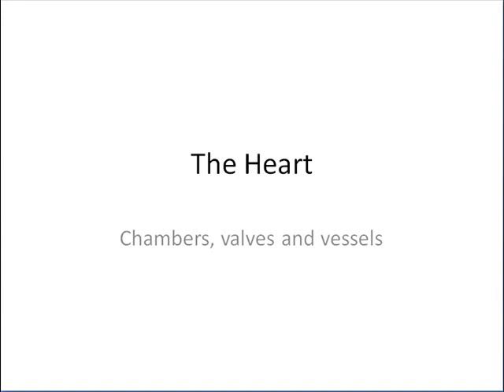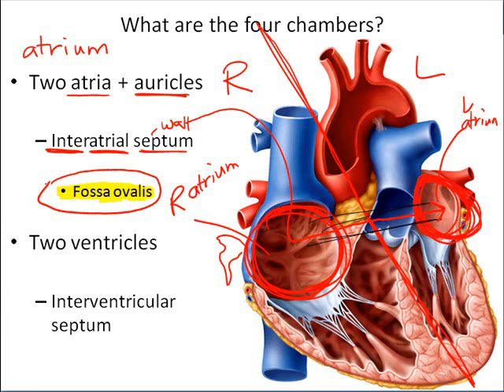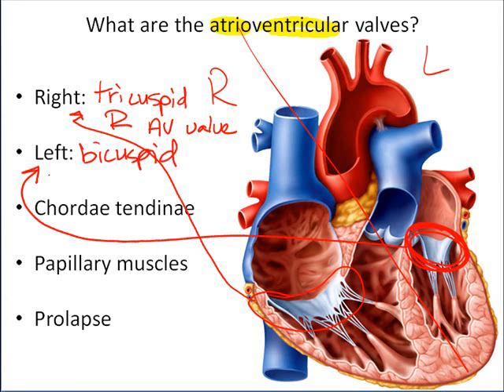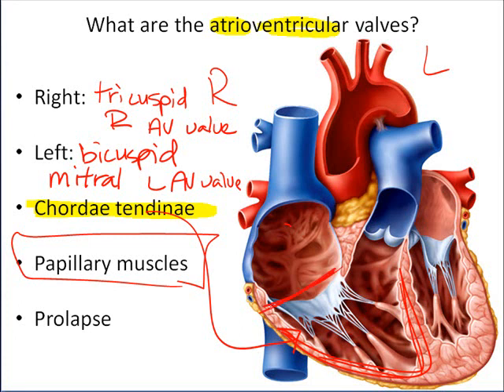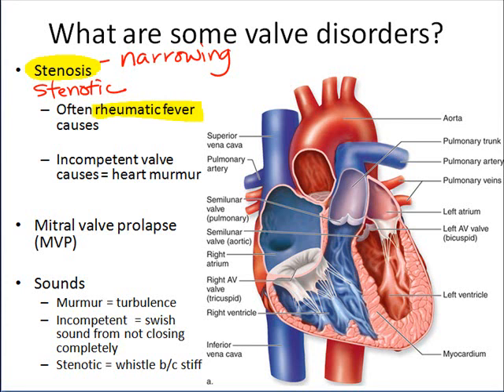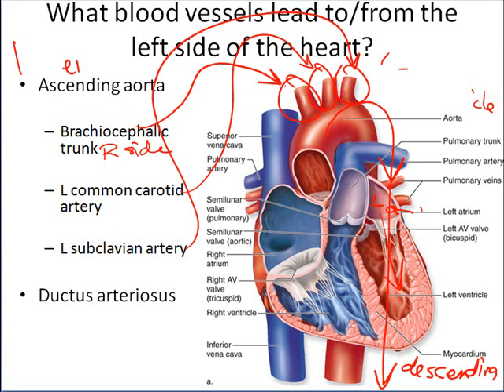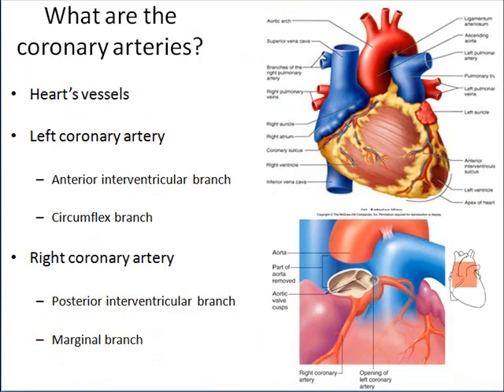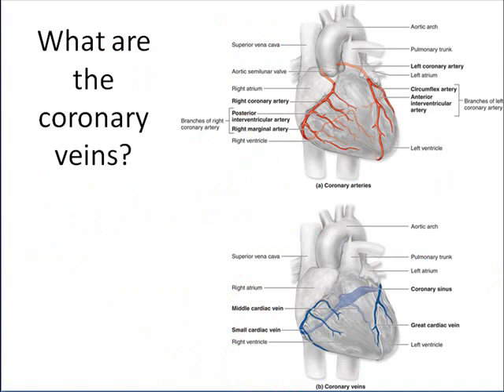Heart Chambers Valves and Vessels | Human Circulatory System